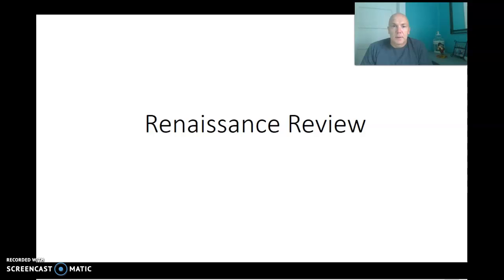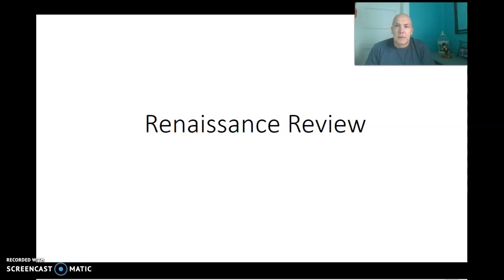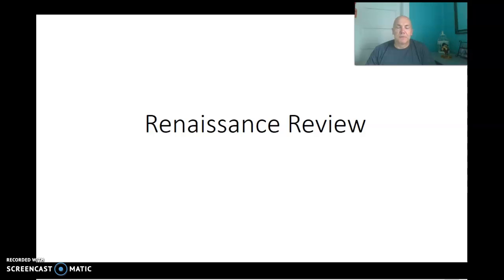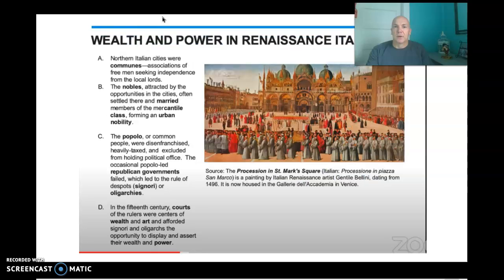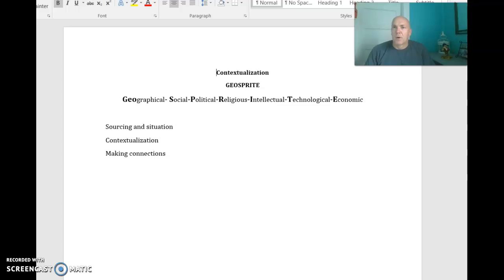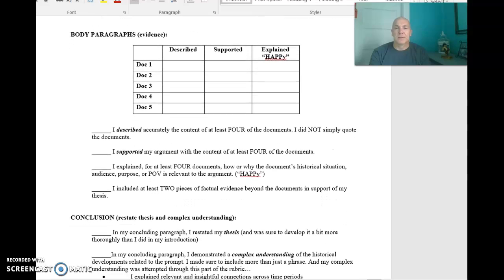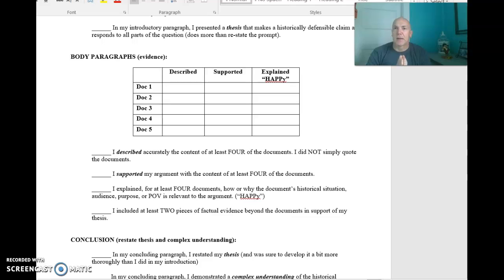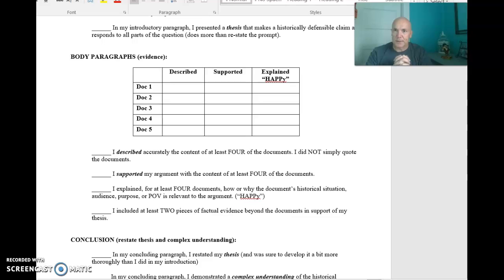4-17 General Avvouncements